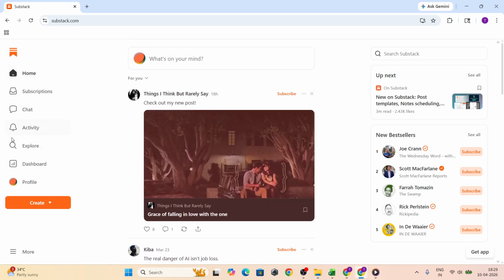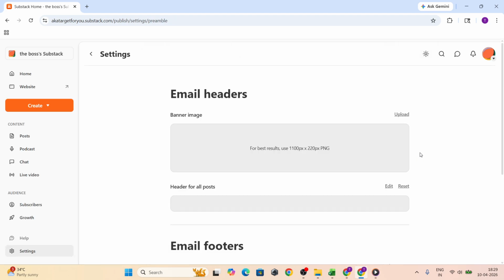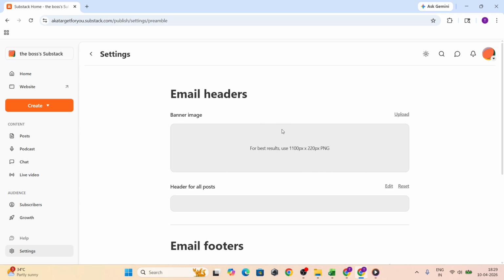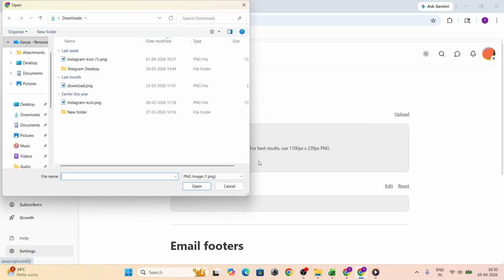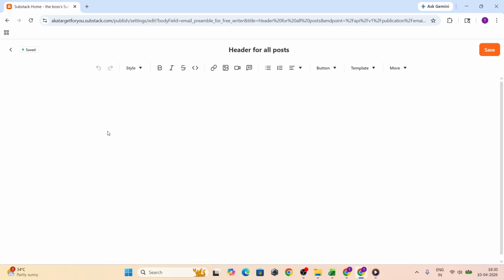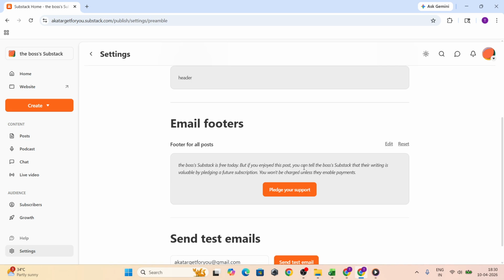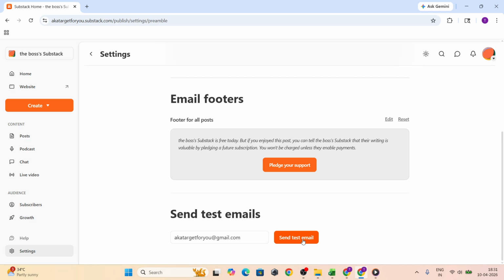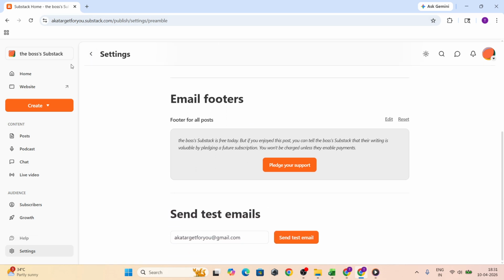How To Use Banners, Headers, And Footers On Substack (Step By Step)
Learn how to use banners, headers, and footers on Substack to professionalize your newsletter design. This Substack tutorial covers everything you need to know about Substack branding and custom graphics.